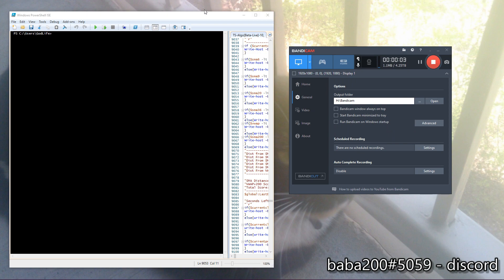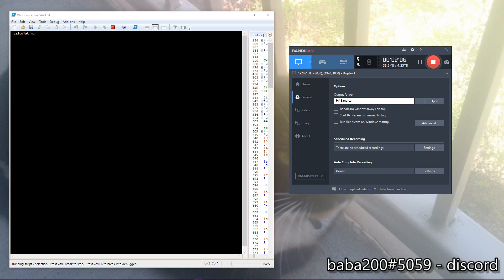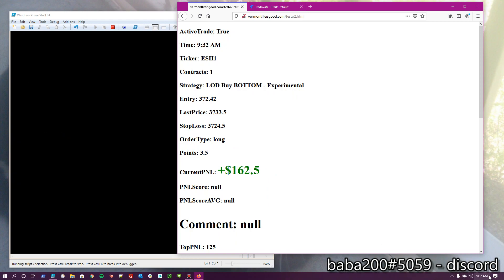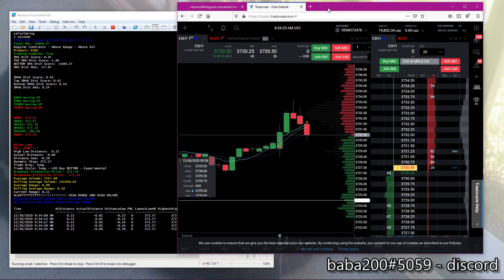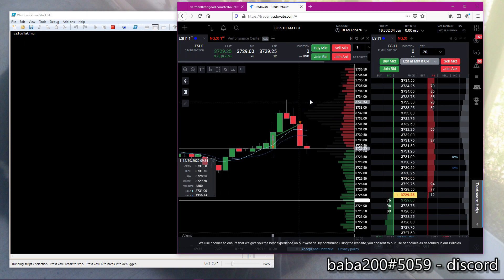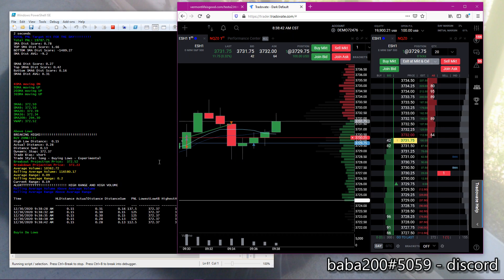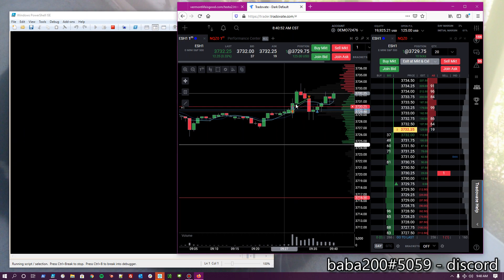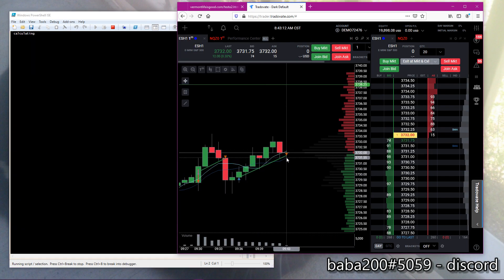Tradovate Automated Powershell Futures Trading System Bot Update - Alpaca/Tradestation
A basic update to the progress of the futures bot, here you can see some of the features and progress that's been happening.